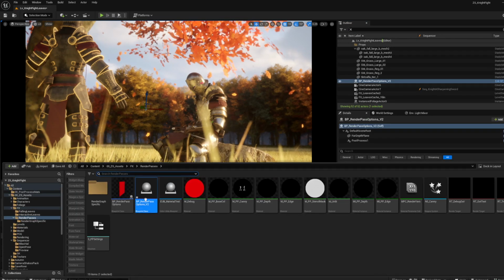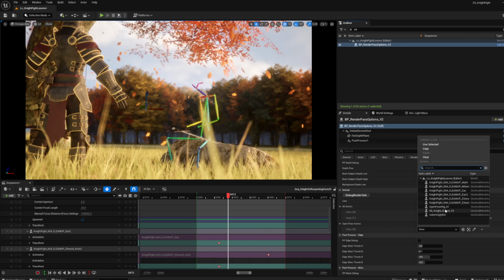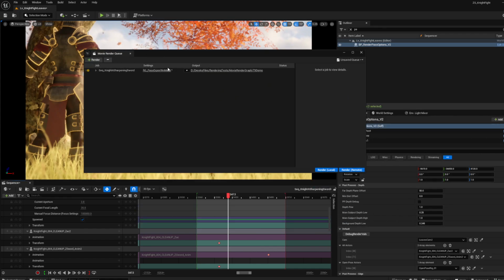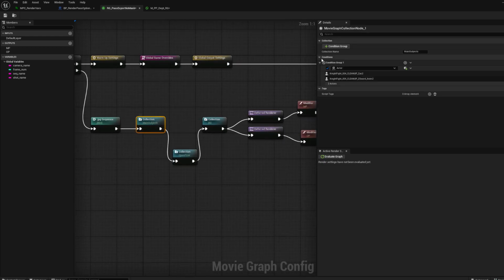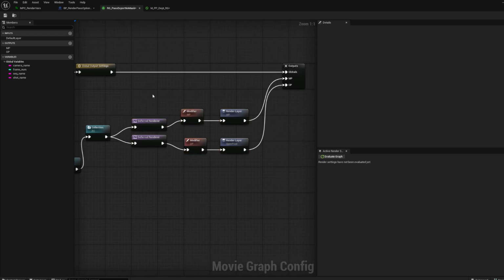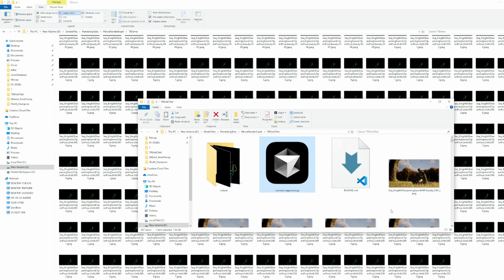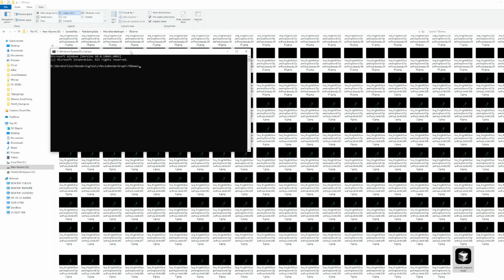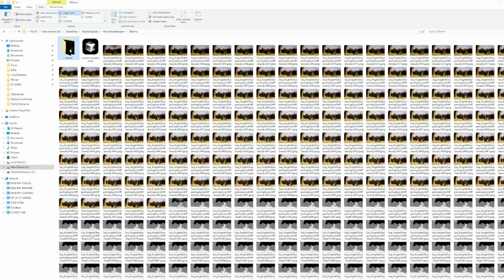UE5 ComfyUI Multi-Pass Tool V1 Demo